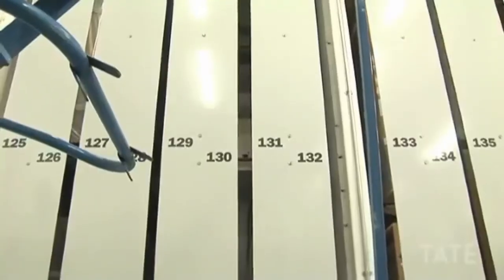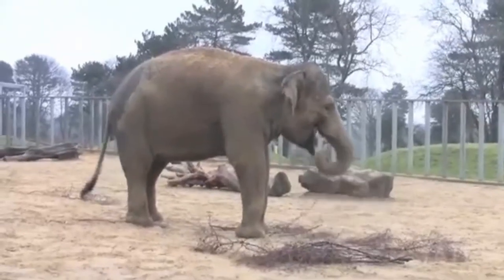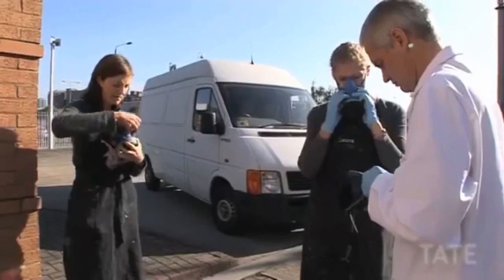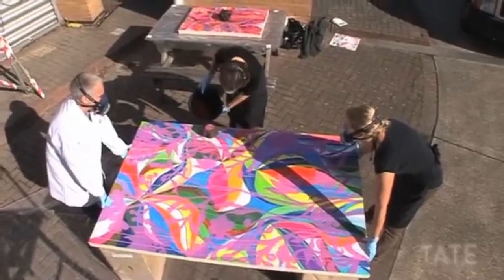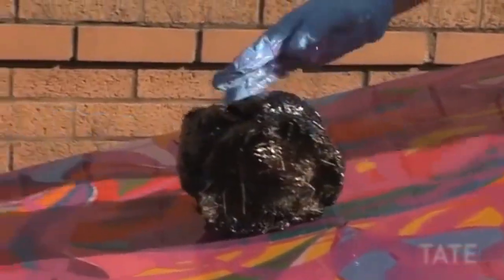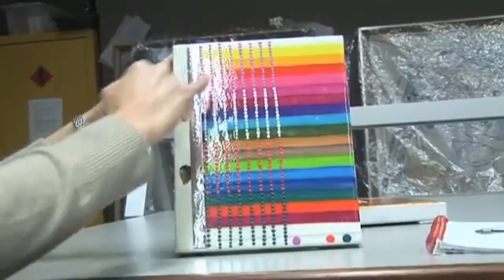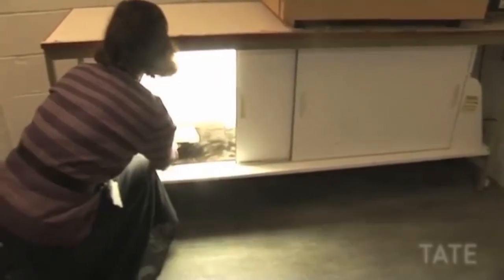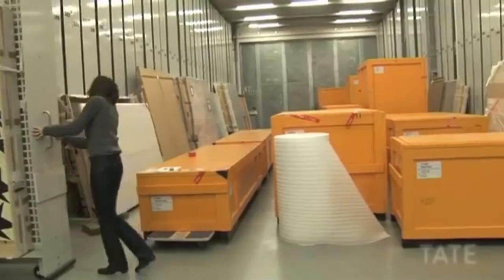Chris Ofili'yi Korumak (Sanat Tarihi / Global Çağdaş Sanat)